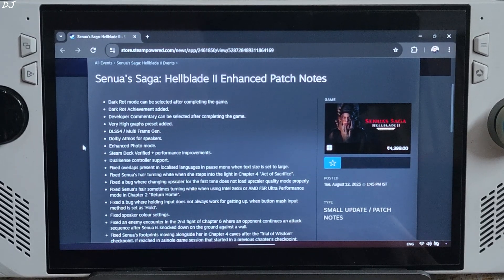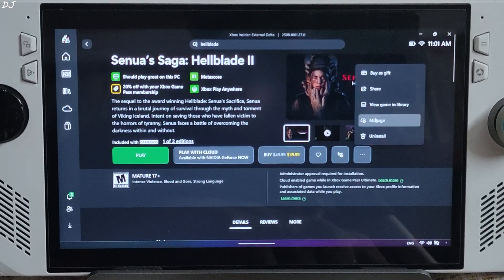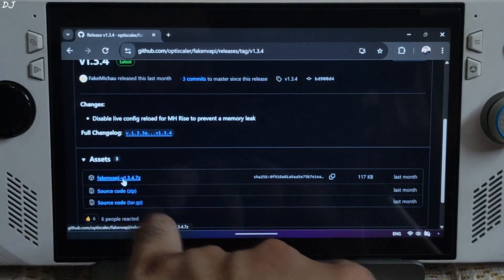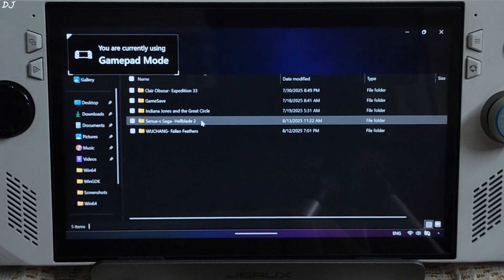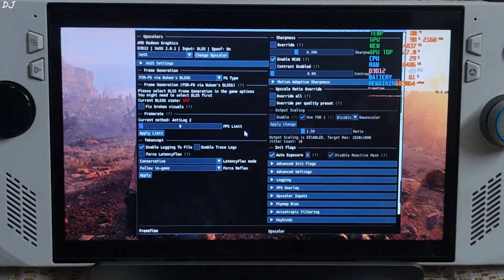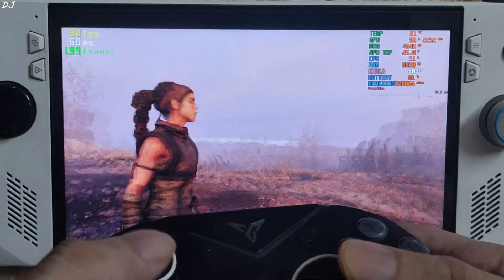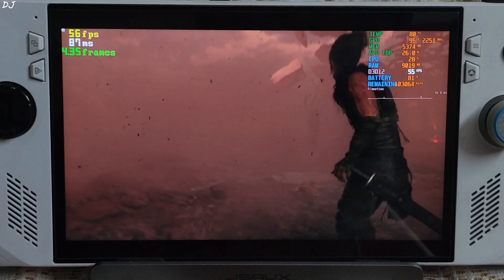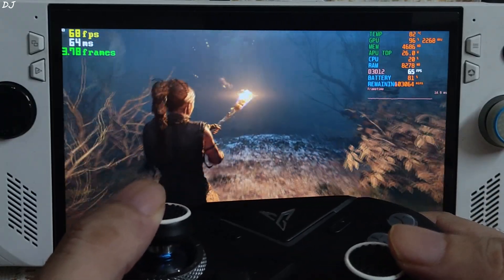Rog Ally Z1E Senua's Saga Hellblade 2 Enhanced XeSS + FSR Frame Gen + AntiLag 2 + Disable Bars Guide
Timestamp :

- Senua's Saga Hellblade II Enhanced : 00:00
- Optiscaler / Nukem9 / Fakenvapi Mods : 00:37
- Ingame Black Bars & Post Processing Effects : 01:00
- PC Gamepass Promotion : 01:14
- Game's Adrenaline Settings : 01:41
- Download Optiscaler Mod : 02:56
- Download Nukem9 Mod : 03:13
- Download Fakenvapi : 03:31
- Optiscaler Mod Setup : 03:44
- Fakenvapi Setup : 05:02
- Nukem9 Mod Setup : 05:22
- Disable Ingame Black Bars & Post Processing Effects : 05:47
- Rog Ally Settings : 07:09
- Game Settings : 07:33
- Optiscaler Settings : 08:23
- Anti Lag 2 Latency Monitor : 08:58
- Chapter 3 Gameplay [XeSS + No Frame Gen] : 09:11
- Chapter 3 Gameplay [XeSS + FSR Frame Gen] : 09:54
- Illtauga Intro Gameplay [XeSS + FSR Frame Gen] : 11:05
- Chapter 3 Combat [XeSS + FSR Frame Gen] : 12:39

Testing Senua's Saga Hellblade II on Rog Ally Z1 Extreme Windows 11 Bios 342 Official GPU Driver v 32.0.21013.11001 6gb UMA Buffer Size . Video recorded using Poco F5 . Ambient Temperature : 28 degree celsius .

2025 Rog Ally Full Beginner's Guide | Windows / Armoury Crate / AMD Adrenaline Features & Settings :

Engine.ini Tweaks :

[SystemSettings]
r.SceneColorFringeQuality=0
r.Tonemapper.GrainQuantization=0
r.Tonemapper.Quality=0
r.NT.Lens.Distortion.Intensity=0
r.NT.Lens.Distortion.Stretch=0
r.NT.Lens.ChromaticAberration.Intensity=0
r.NT.DOF.RotationalBokeh=0
r.NT.DOF.NTBokehTransform=0
r.FilmGrain=0
r.NT.AllowAspectRatioHorizontalExtension=0
r.NT.EnableConstrainAspectRatio=0

IThis video was created in Magix Vegas Pro 15